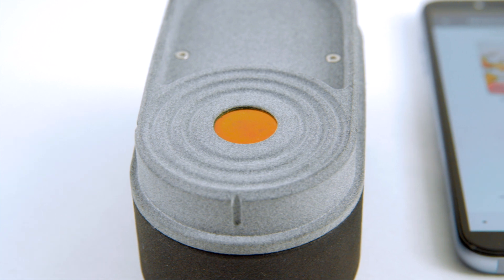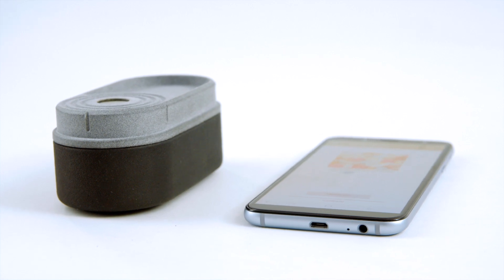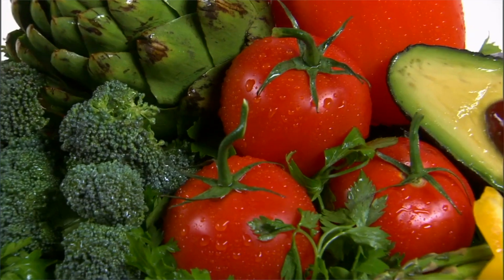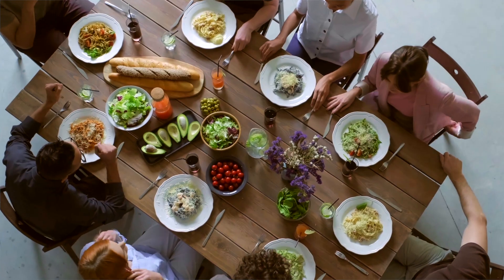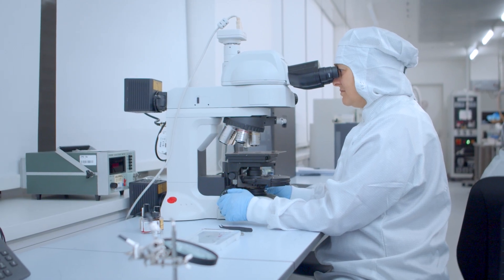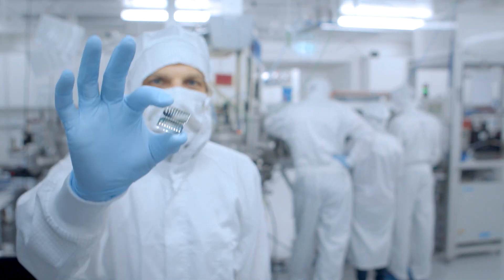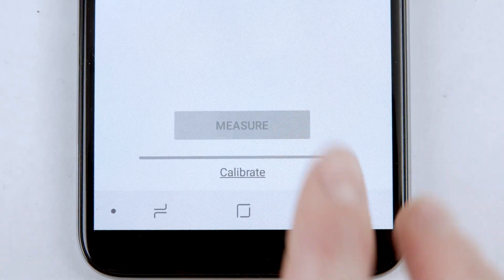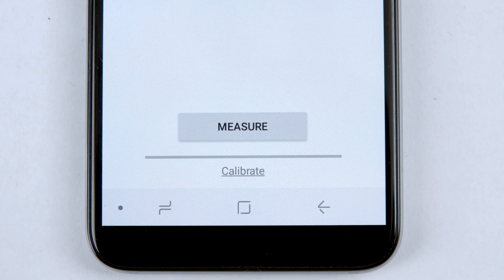Senorics NIR spectroscopy and how you benefit from it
With Senorics' technology, Snow White would have never eaten that apple. Why? Because Senorics developed a material sensing technology that is capable of identifying solid and liquid materials in any composition.

In this video our Chief Commercial Officer Robert Langer presents to you what Senorics' technology can do and how you can benefit from it.